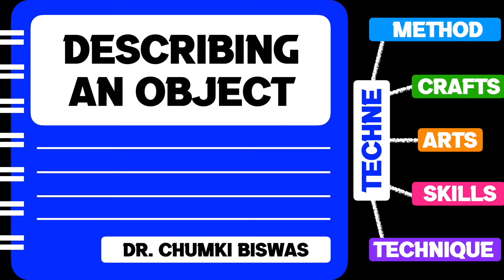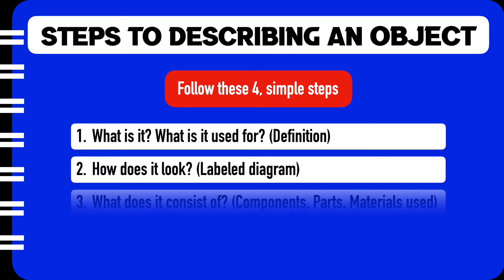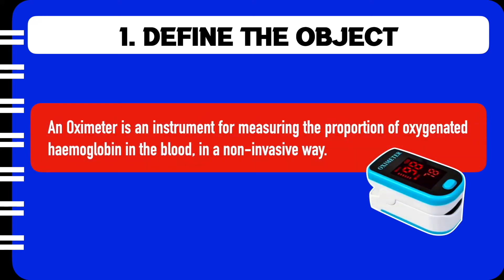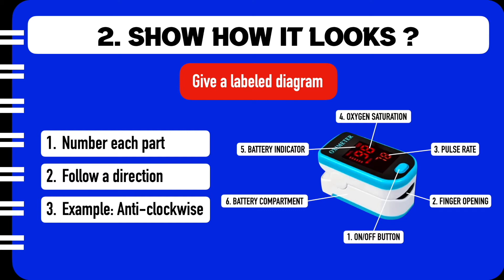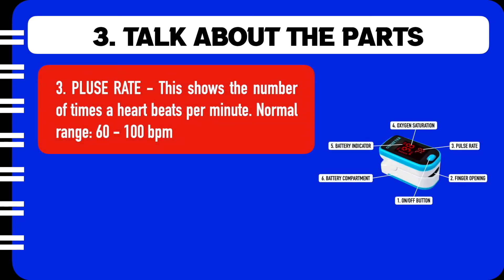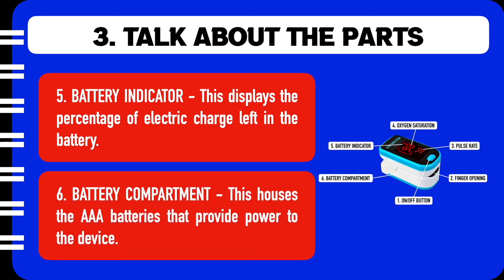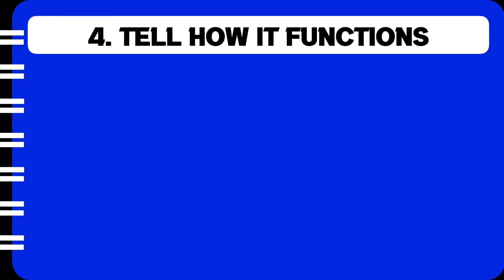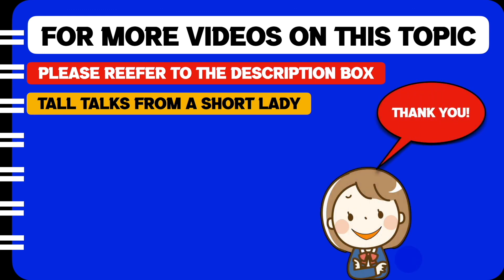Describing an Object - A Course on Technical Writing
This video on 'Describing an Object' talks about the 4 steps involved in a technical description. Step 1 is to define the object, step 2 requires a labeled diagram, step 3 requires a brief write-up about the different parts of he object and the last step is about the working or functioning of the object. This video walks the viewer through all the 4 steps with the example of an Oximeter.

Here are the time stamps:

This video on 'Describing an Object' is a part of a comprehensive Course on Technical Writing. It covers basic theory on the definition, purview and example of Technical Writing. This series is meant mainly for undergraduate students and teachers across disciplines, Engineering, B.Sc., B.Com. B.A. to name a few.